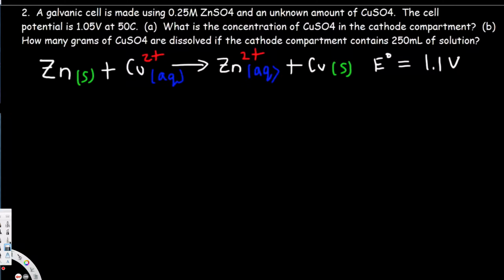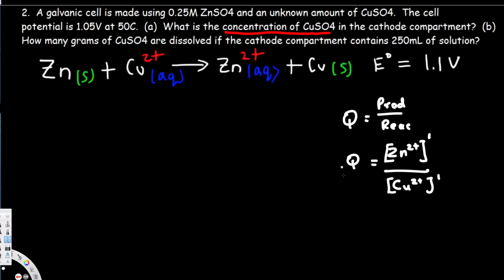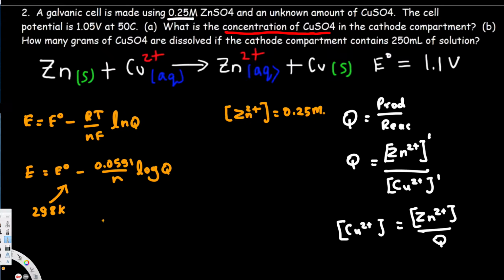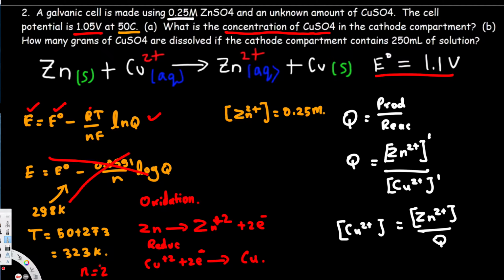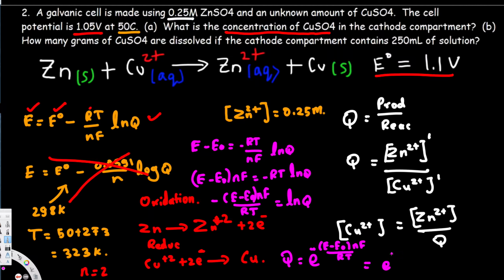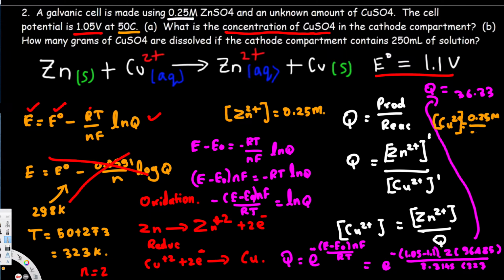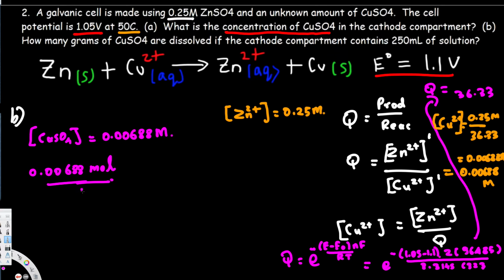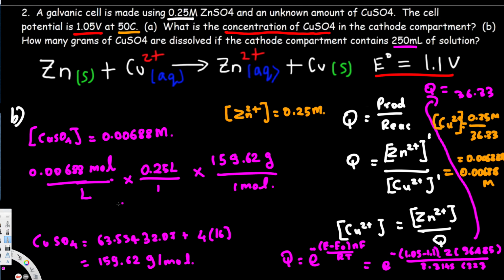Nernst Equation Explained, Electrochemistry, Example Problems, pH, Chemistry, Galvanic Cell #2